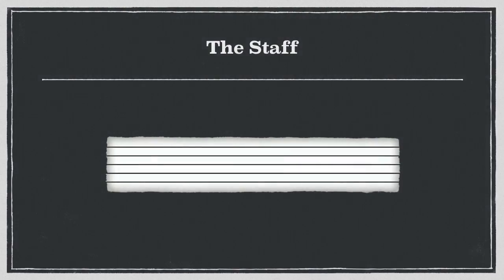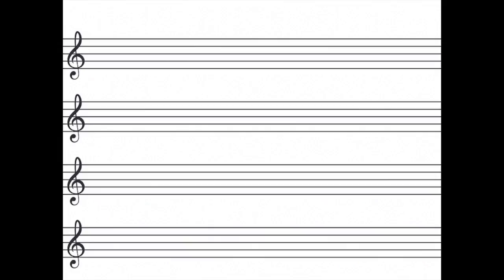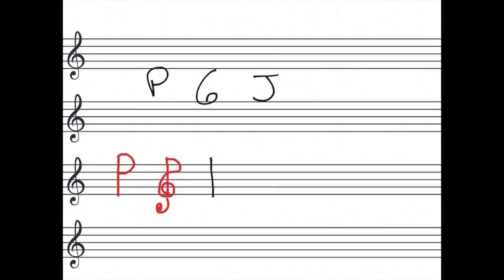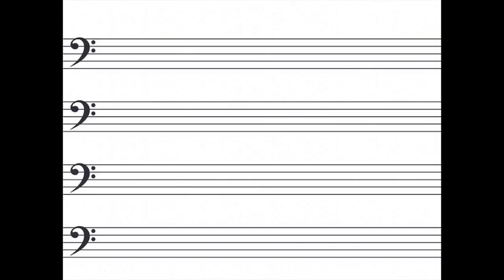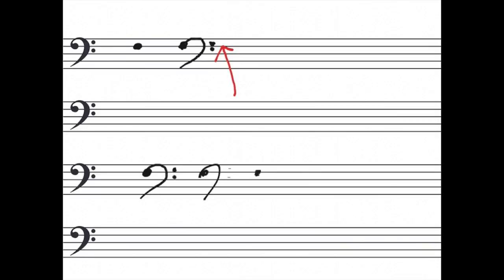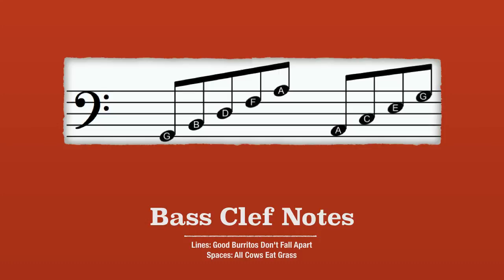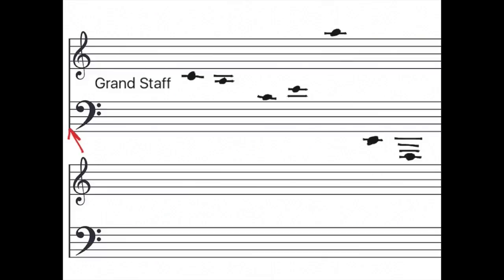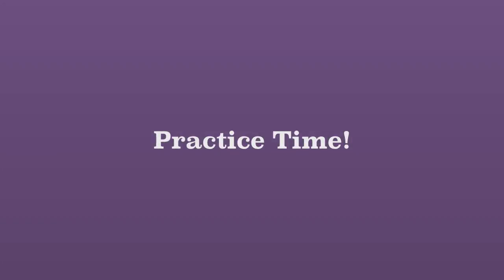How Music Works: Blast Off Level - Video #5 - The Staff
This video is part of a FREE, interactive online course called "How Music Works: Blast Off Level." It was created for anyone to get a start learning about music.

Chris is a professional trumpet player, educator, and entrepreneur.